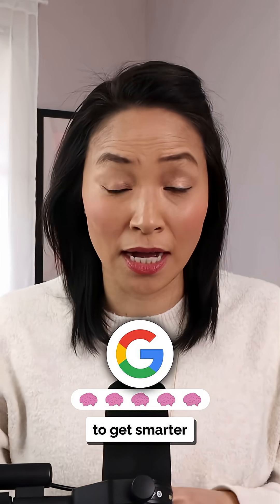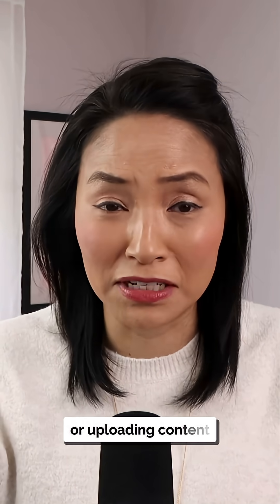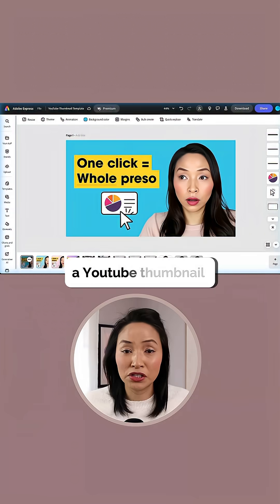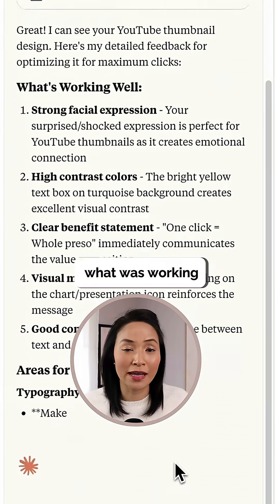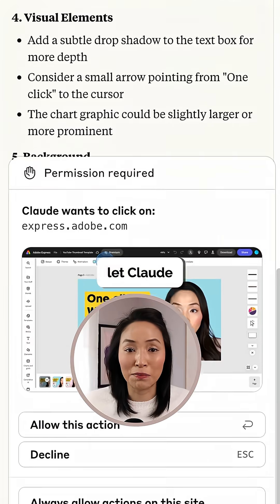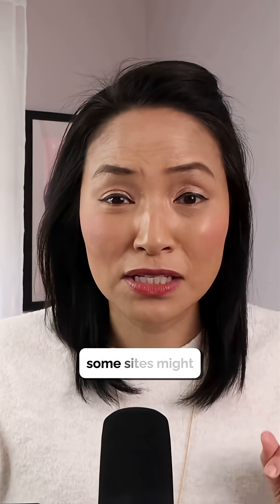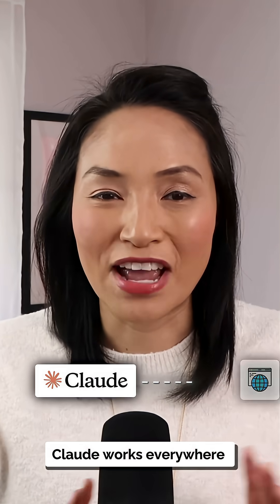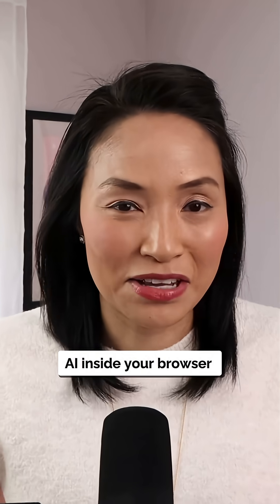AI in Your Browser?! Meet Claude for Chrome 👀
Claude AI just landed inside Chrome and it changes everything. 🤯

With the Claude for Chrome extension you can:
✅ Chat with Claude directly in the browser
✅ Let it click buttons, fill forms & run workflows
✅ Get instant design feedback (like YouTube thumbnails in Adobe Express!)
✅ Work without endless copy & paste

⚠️ Permissions matter: only use it on trusted sites to stay safe.

This is part of a bigger trend: AI is moving directly into your browser. Would you use it?